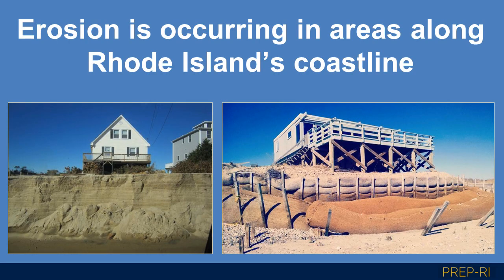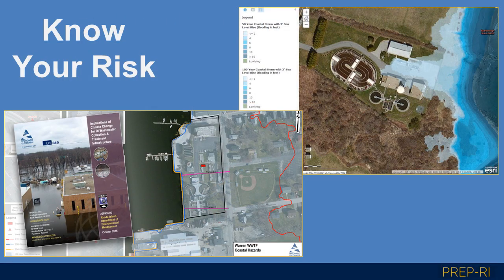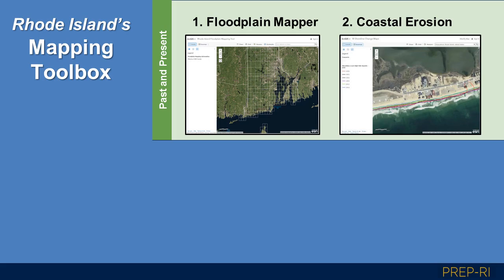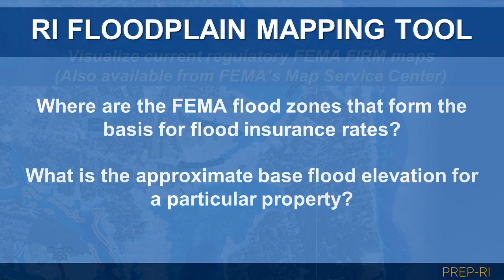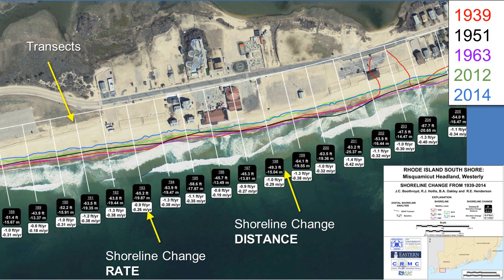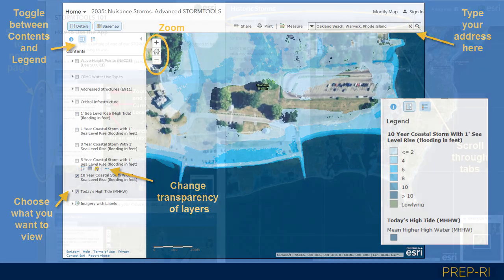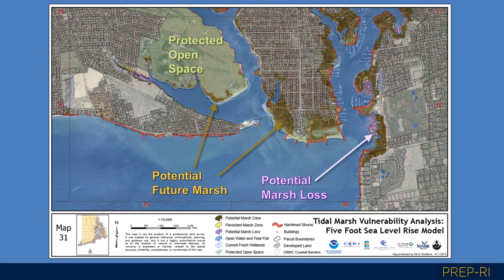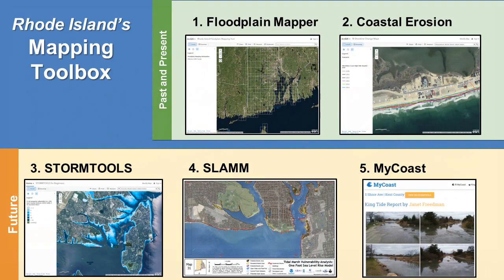Mapping7 24 record